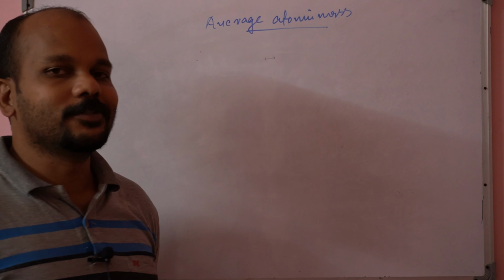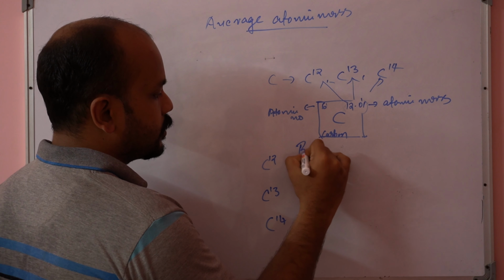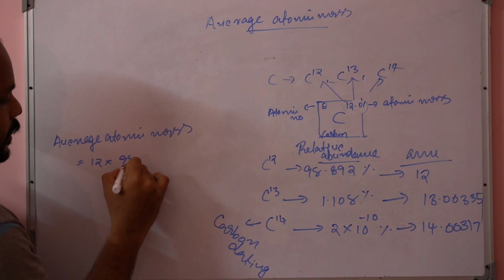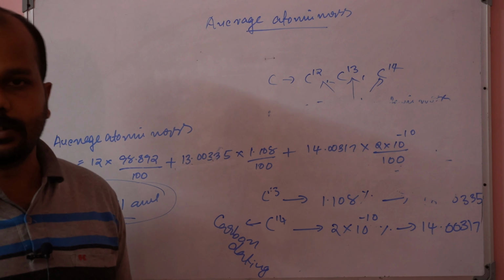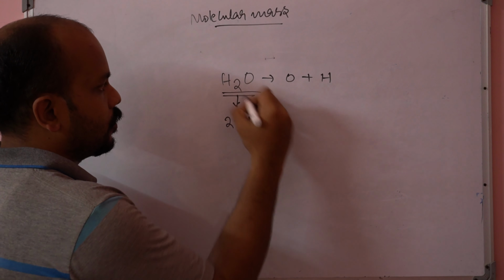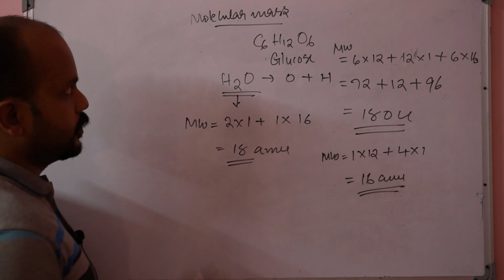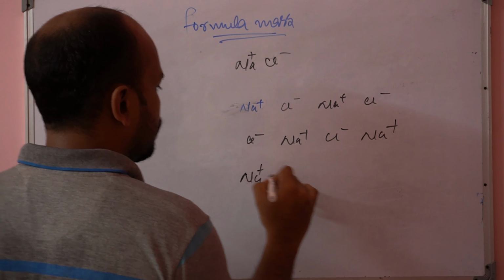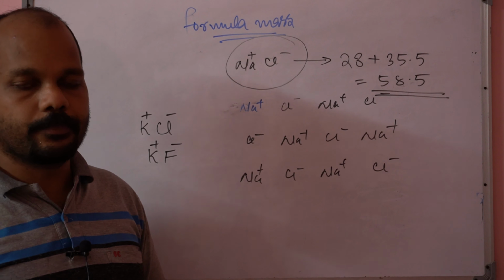Molecular mass, formula mass and average atomic mass